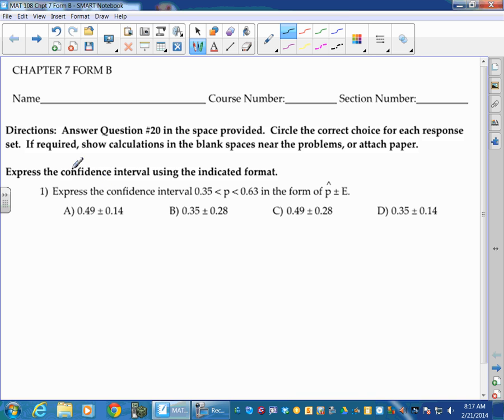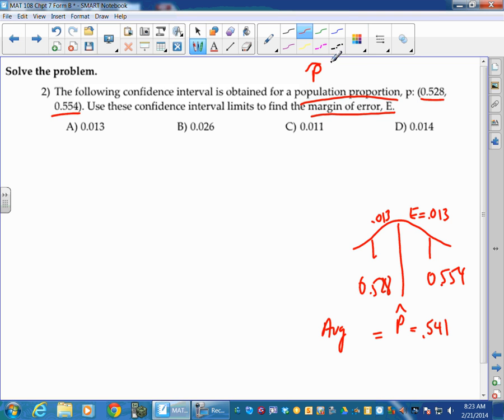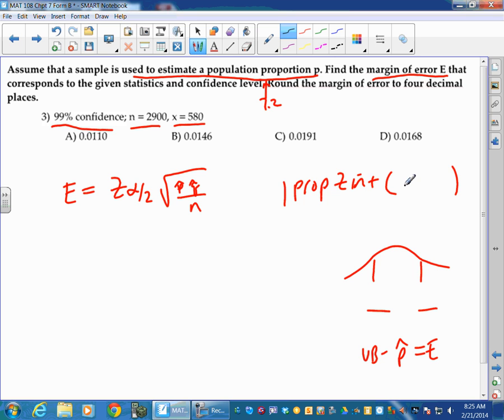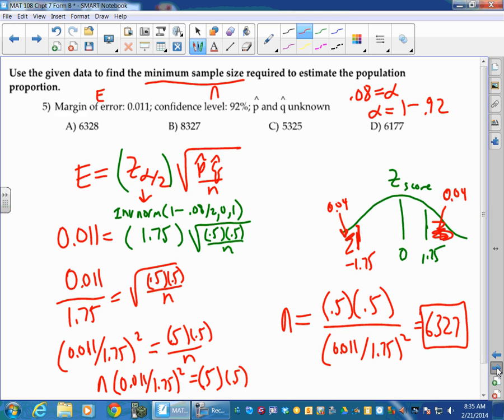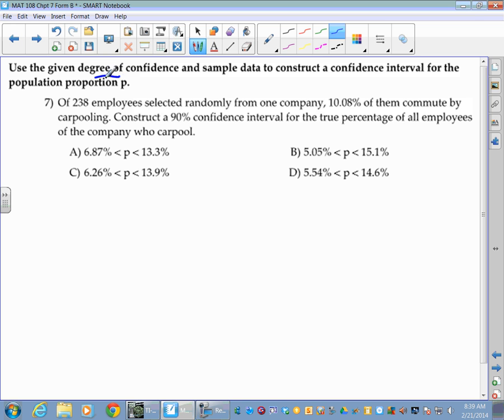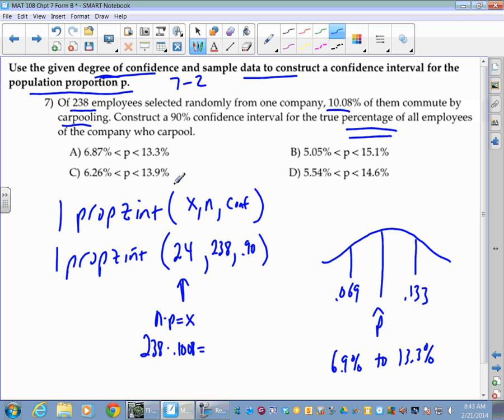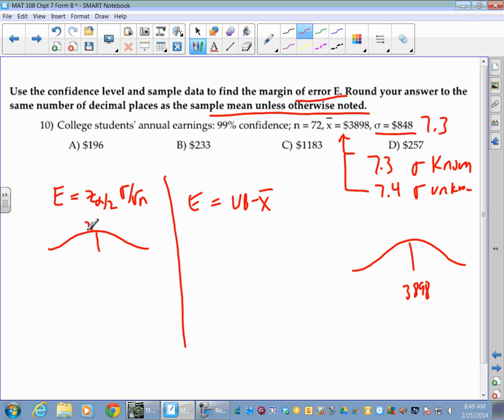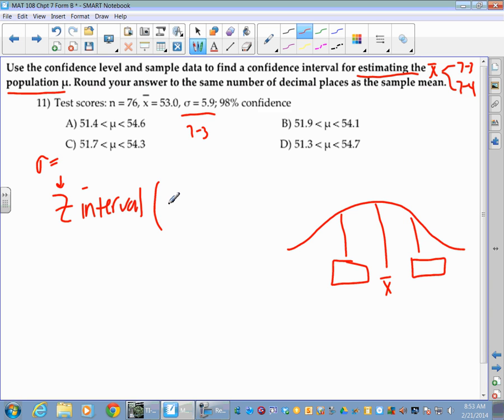Video MAT 108 Chpt 7 Form B Part 1